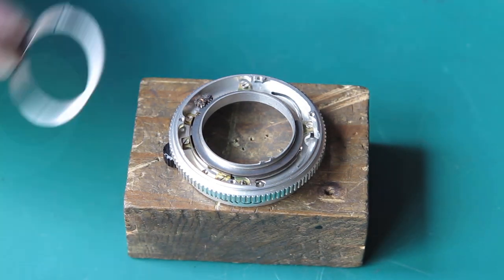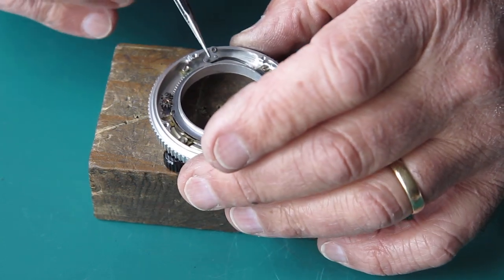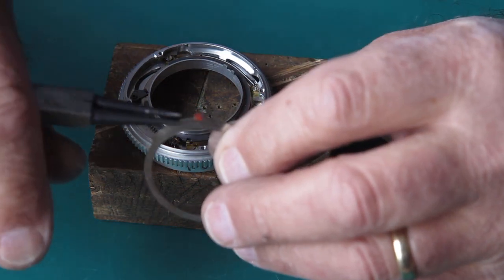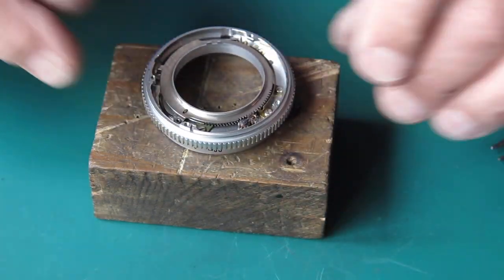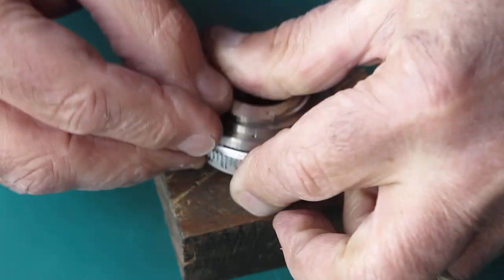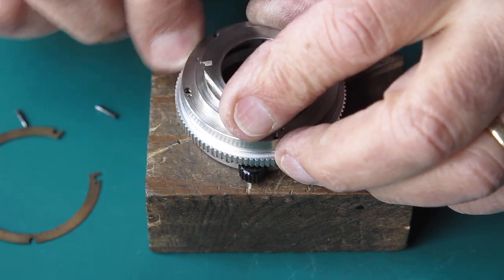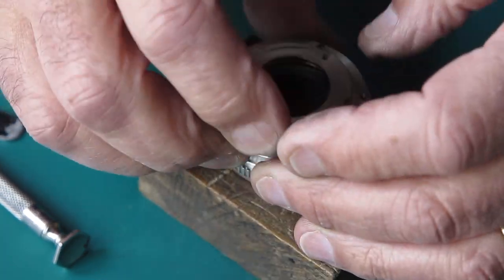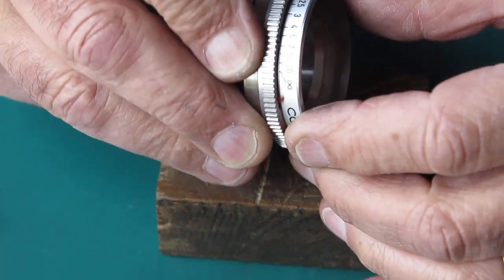Kodak Retina Reflex, looks really nice too part 17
A visitor from the UK. This Kodak Retina Reflex looked very nice, but certainly had a few problems, continued.